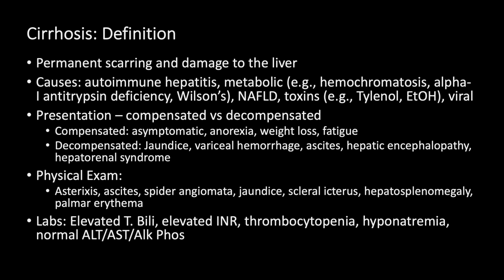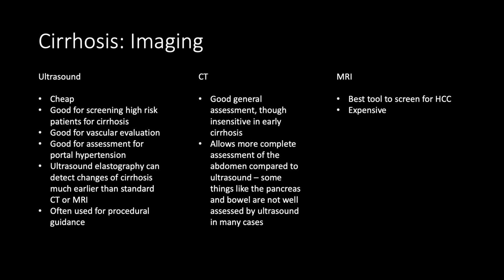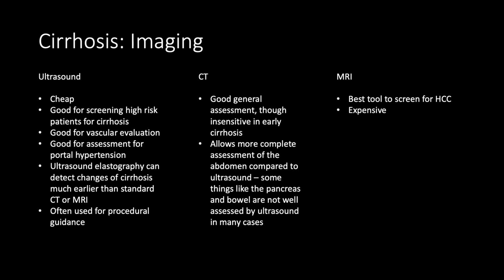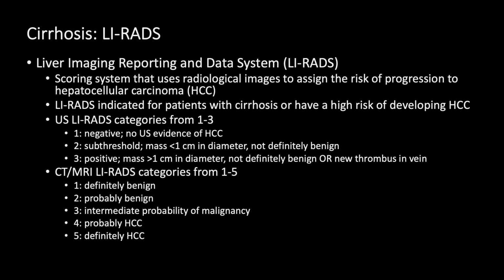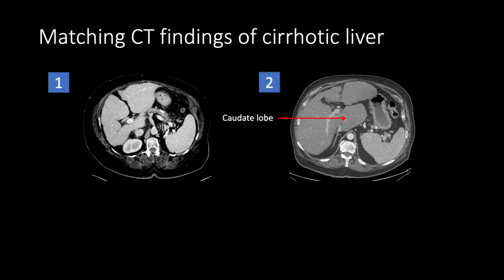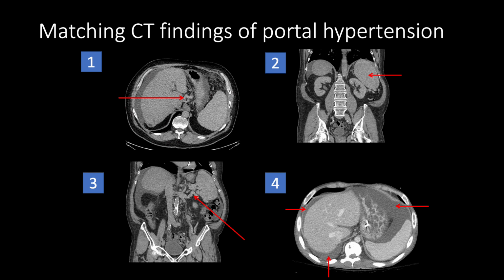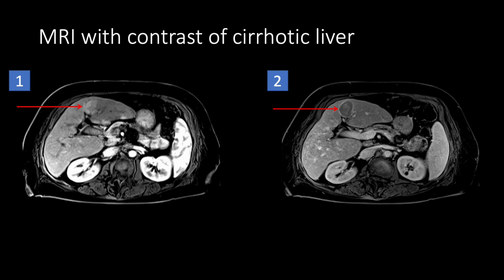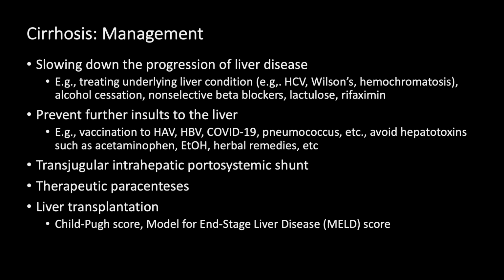Cirrhosis - Radiology Education - RSCP Video Curriculum